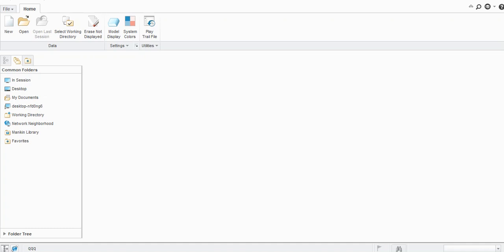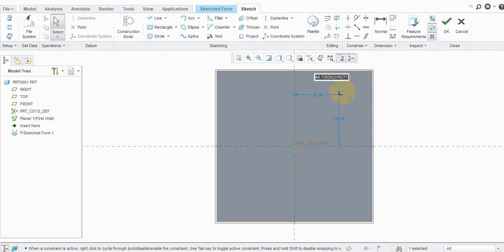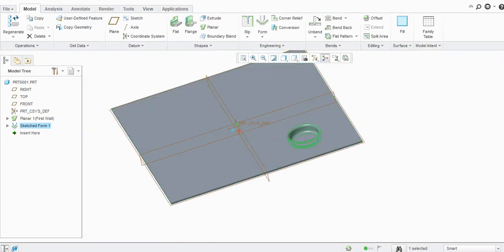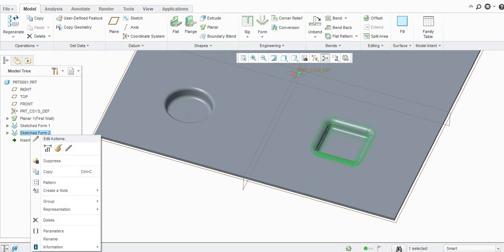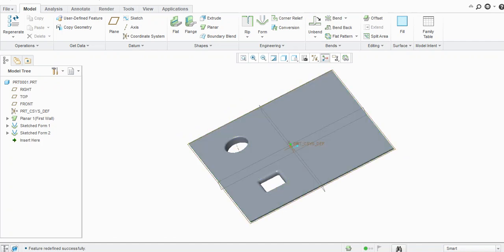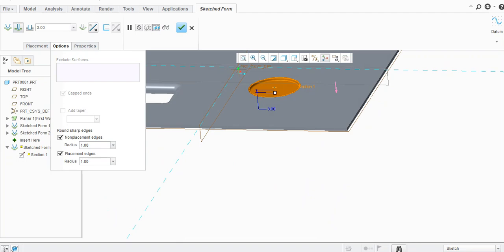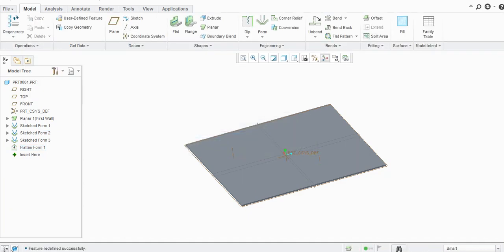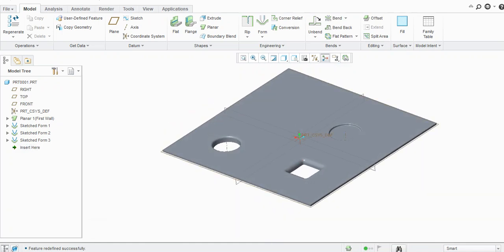Sketch Form & Flatten Form In Sheet Metal Creo Parametric